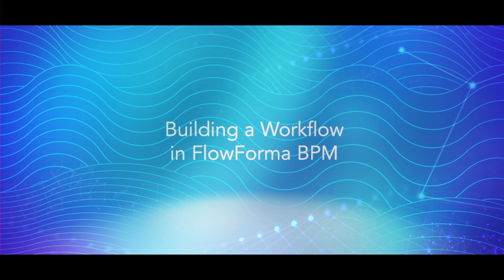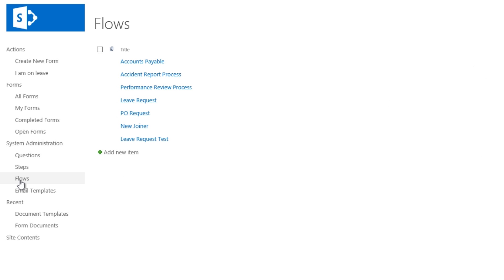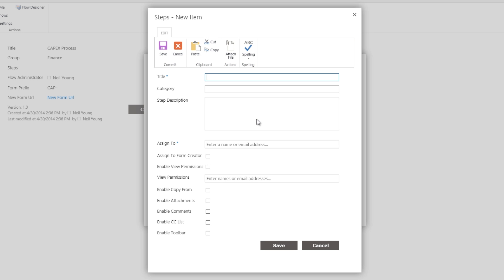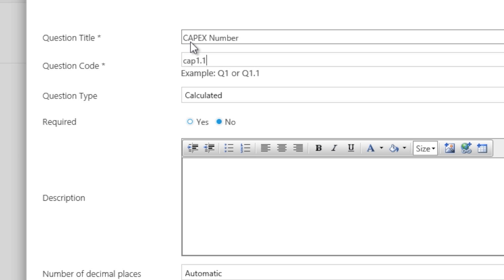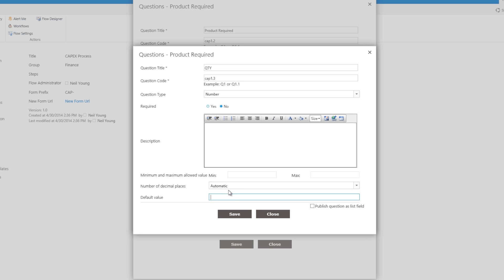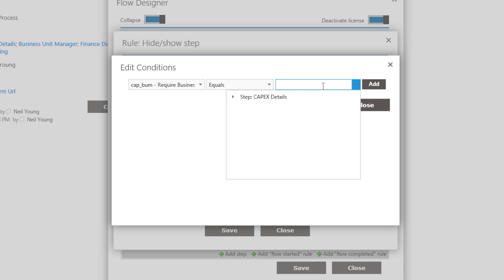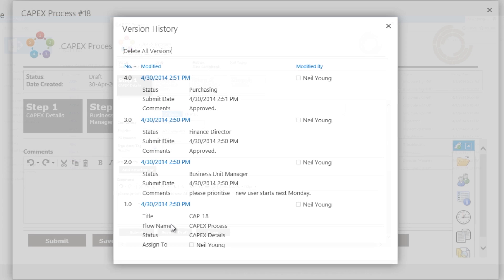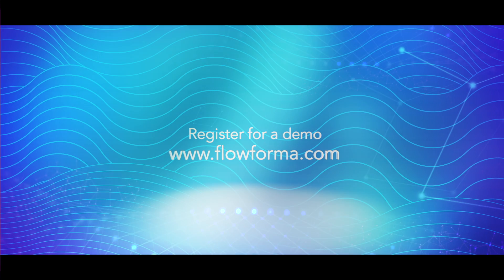HOW TO VIDEO: FlowForma BPM in Action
Find out more at FlowForma.com and sign up for a 30 day FREE Trial this short video to find out how seamlessly paper based process can be transformed into an electronic workflow with FlowForma BPM.

What is FlowForma BPM?
FlowForma BPM allows secure data capture management through customisable and configurable electronic forms. Helping organisations to adhere to consistent business process management, and improve organisational efficiency and productivity, FlowForma BPM manages the tasks and steps involved in business processes.

To find out more about FlowFoma join us at our free morning seminar on the 17th of September 2014 at the Convention Centre in Dublin by Registering @